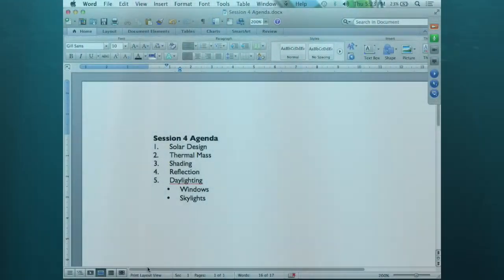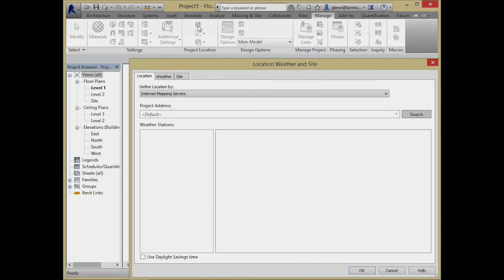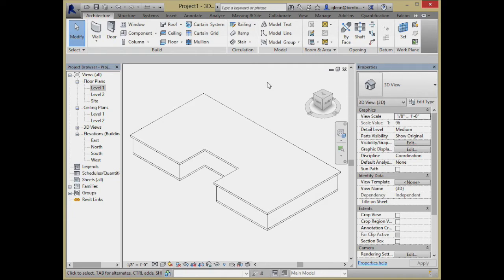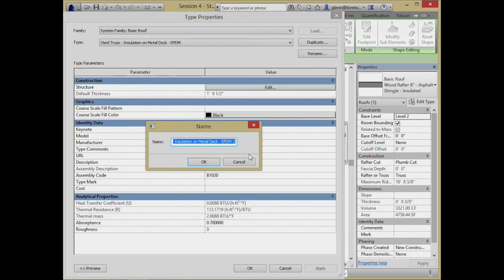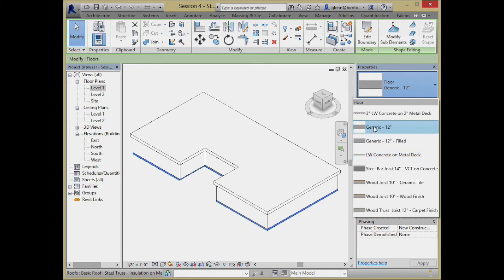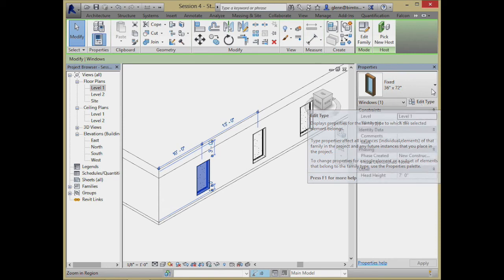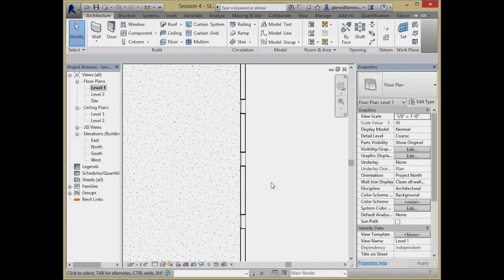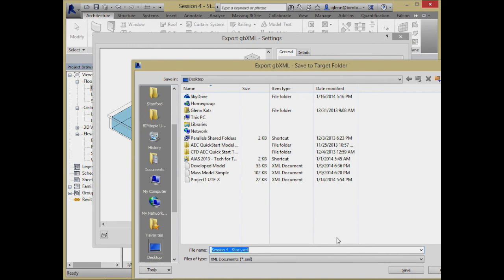CEE 120B Session 4 Part 1